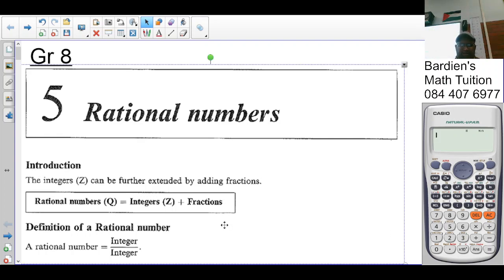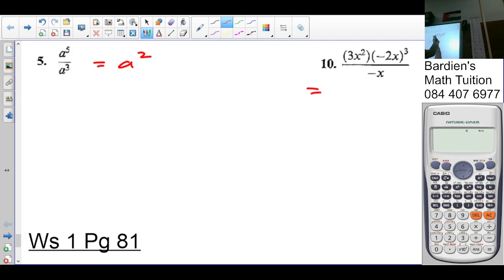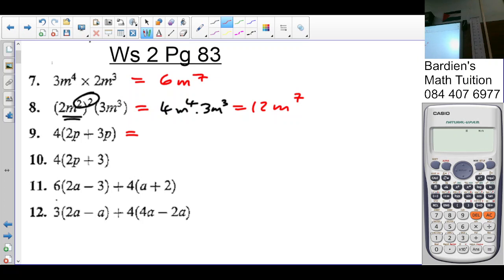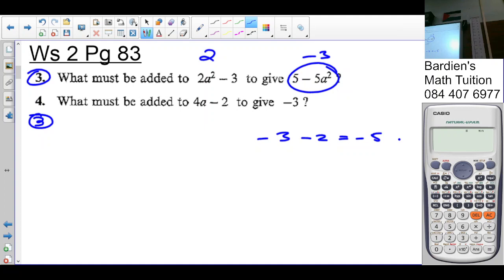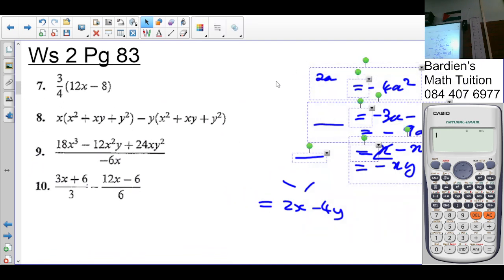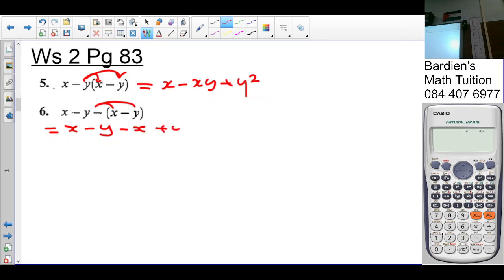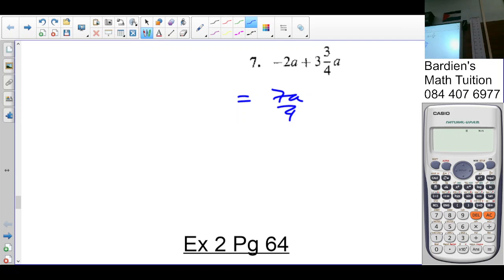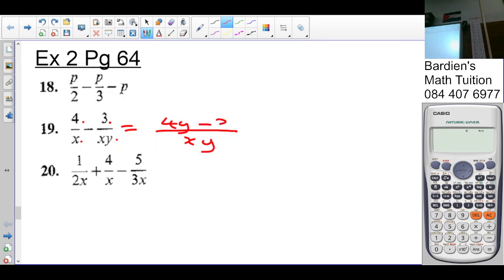Gr 8 Rational Numbers L3 Ex 2 & WS 1 and WS 2 (Addition and Subtraction of Rational numbers)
Grade 8 Rational Numbers Lesson 3
Ex 2 & Worksheet 1 and Worksheet 2 (Addition and Subtraction of Rational numbers)